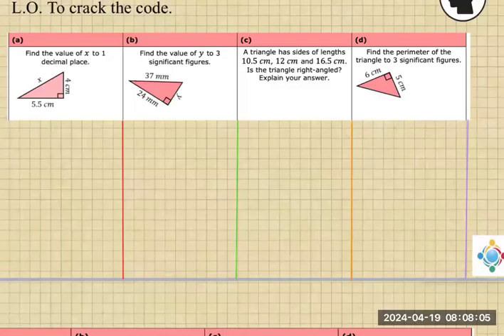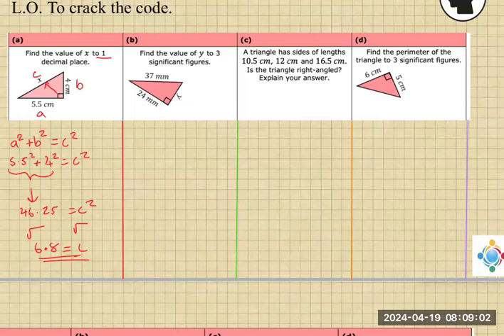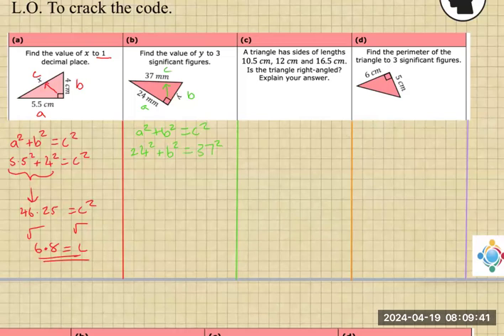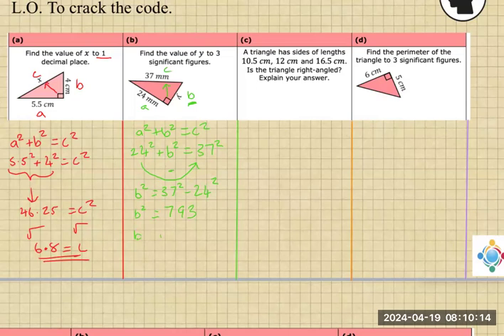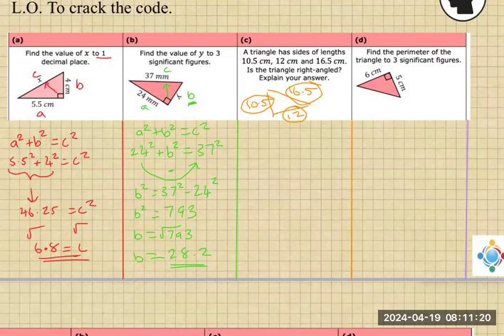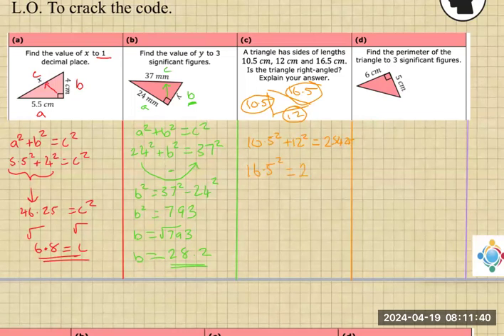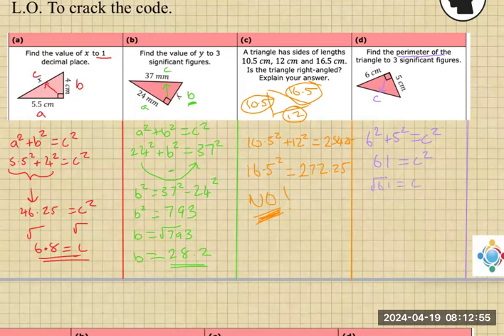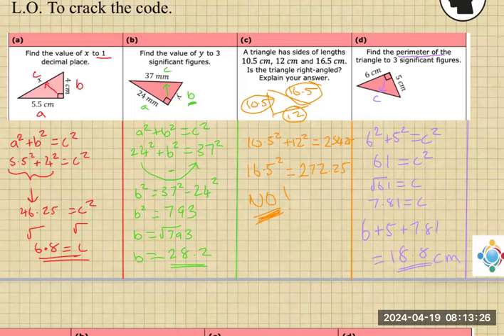Mixed Pythagoras questions - distance learning on zoom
We will look at some mixed Pythagoras problems